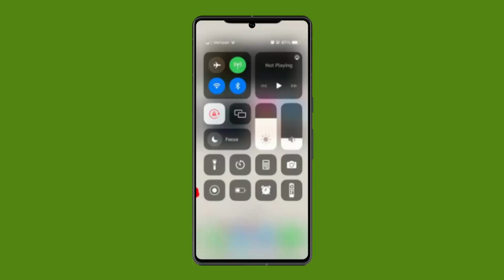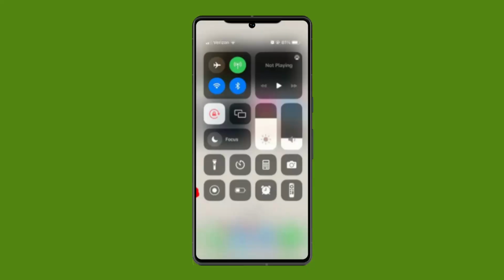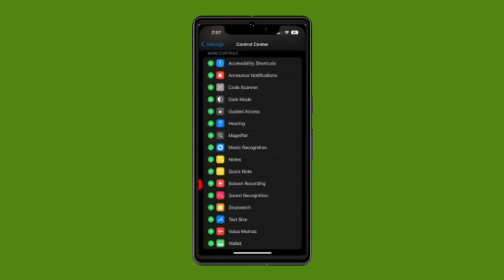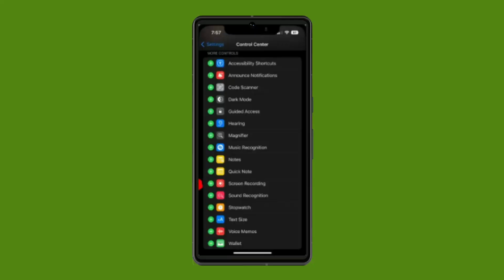✅ How To Use and Turn On iPhone Screen Record Button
The screen recording feature on iPhone lets you capture video of everything happening on your display, along with optional audio. This video explains how to enable the screen record button and use it.

First, make sure the feature is added to your Control Center. Open the “Settings” app, scroll down, and tap “Control Center.” Look for “Screen Recording” under the “More Controls” list and tap the green plus (+) button to add it.

To start recording, open Control Center — swipe down from the top right corner on Face ID models or swipe up from the bottom on models with a Home button. Tap the screen recording icon (a solid circle inside a ring). A three-second countdown will appear before recording begins. If you want to capture audio from your microphone, press and hold the icon before starting and toggle on “Microphone.”

While recording, a red status bar or dynamic island indicator will appear at the top of your screen. To stop recording, tap the red bar and confirm, or return to Control Center and tap the screen recording icon again.

Once stopped, the video will be automatically saved to your Photos app, where you can view, edit, or share it.

Timestamps:
0:00 Introduction
0:17 Adding Screen Recording to Control Center
0:43 Starting a screen recording
0:49 Enabling microphone audio
0:55 Stopping the recording
1:00 Viewing saved recordings in Photos